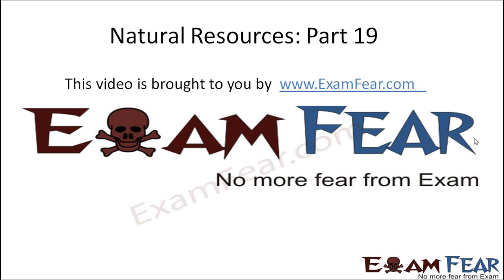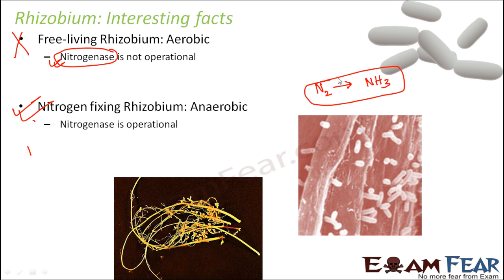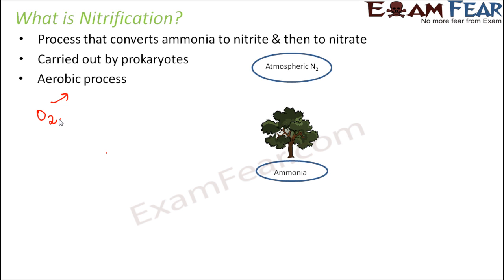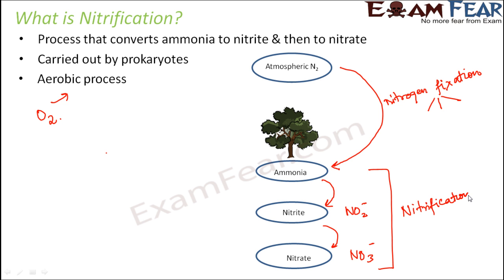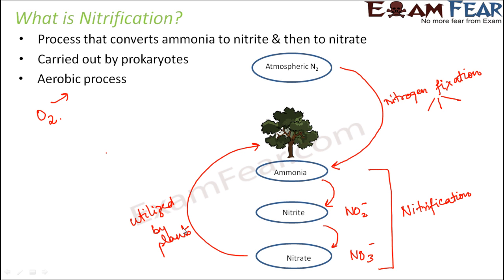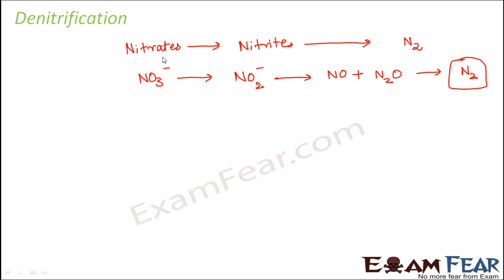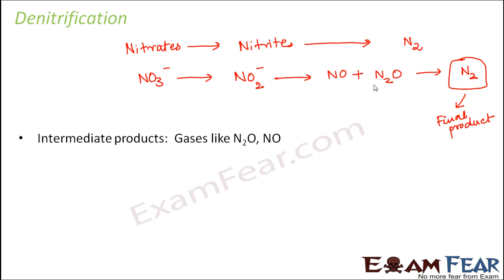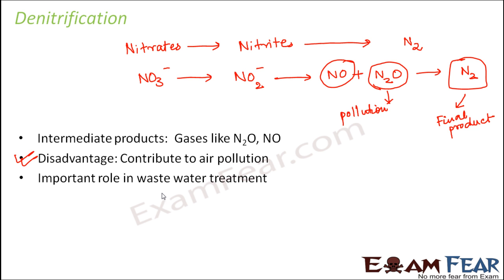Natural Resources part 19 (Nitrification and de-nitrification and Biological) CBSE class 9